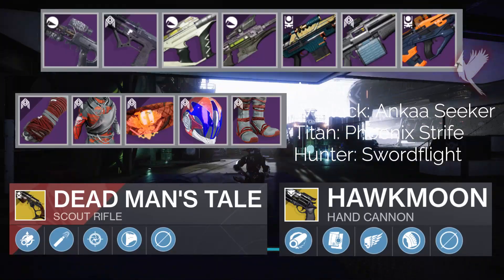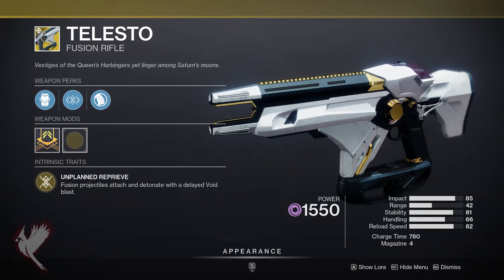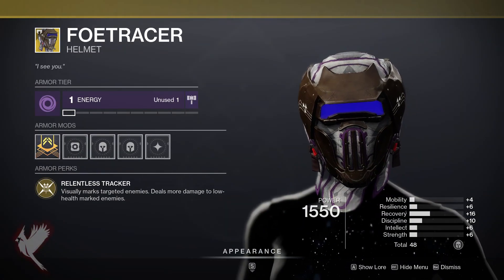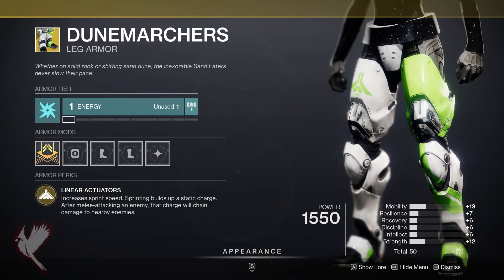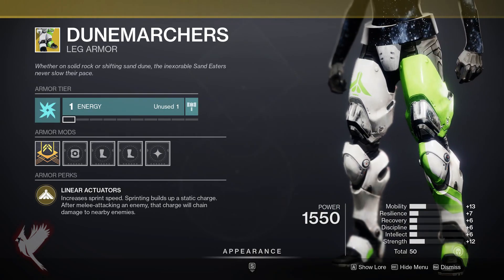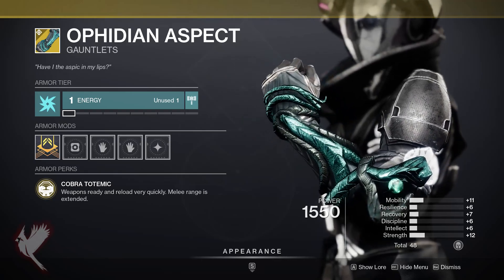Xur's Location and Inventory (March 25 2022) Destiny 2 - Where is Xur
Still the bad armor